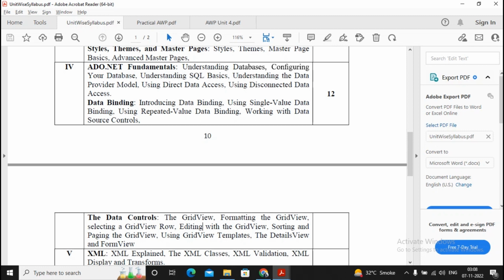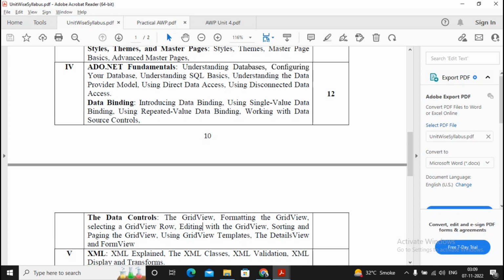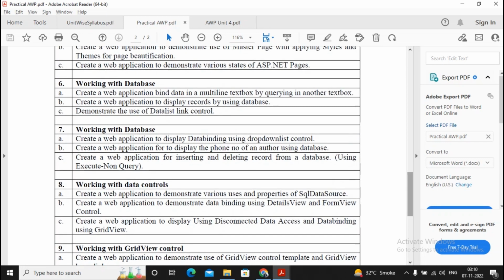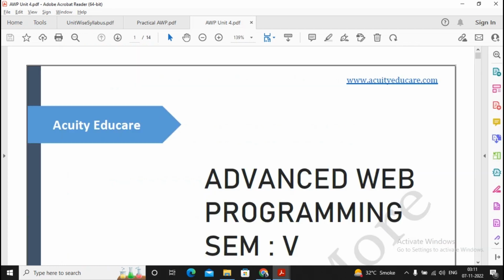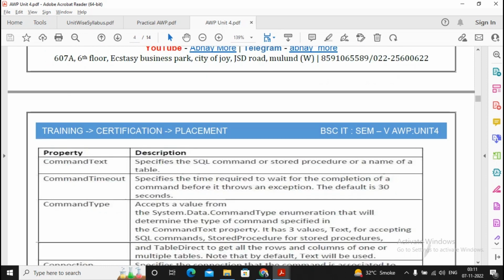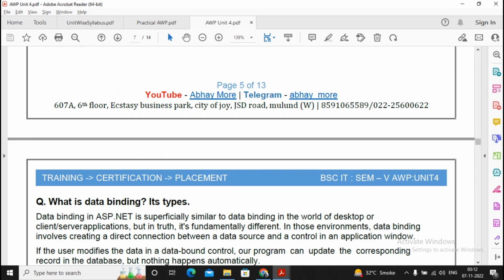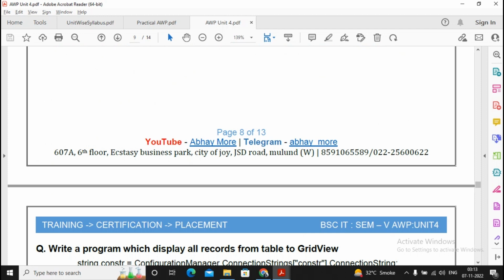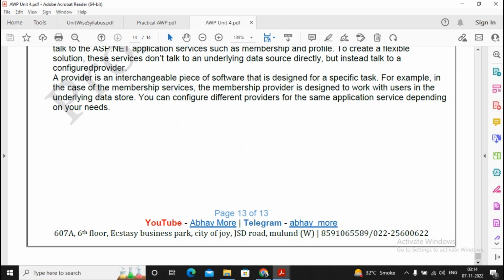AWP Important Questions Unit - 4 TYBSC IT Sem-5 | How to Prepare For Exam | AWP Syllabus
In this video you'll learn about How to prepare For Exam | Important Questions AWP Unit - 4  | AWP Syllabus

Semester V
Practical AWP unit 1 to Unit 5 Important Questions
Practical Work
AWP Question Paper Pattern
 AWP Unit -4 IMP Question
Tybsc it Practical
Web Programming
Web application
ADO.NET Fundamentals
Data Binding
Programming with C#.NET
paperpattern2022
AWP Syllabus
Tybsc it practical video
Advanced Web Programming
All AWP Practical Videos
Mumbai University Syllabus

AWP Practical 7 B |Create a web application for to display the phone no of an author using database.

TYBSC IT Sem -5 AWP Practical 8-B | Create a web application to demonstrate data binding using.

TYBSC IT Sem -5 AWP Practical 9-B | Create a web application to demonstrate use of GridView .

TYBSC IT Sem -5 AWP Practical 9-C | Create a web application to demonstrate GridView paging and ...